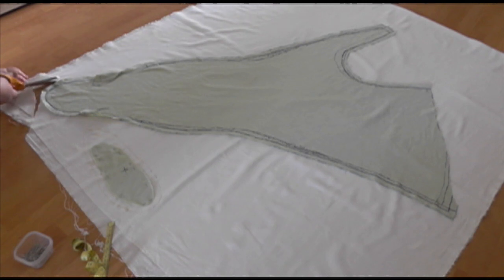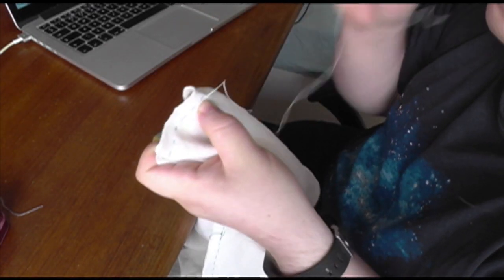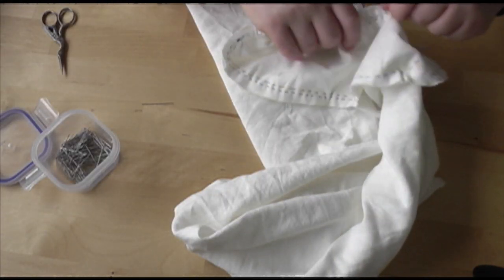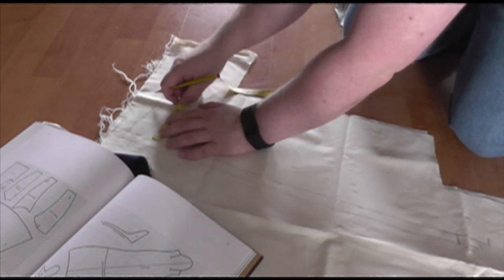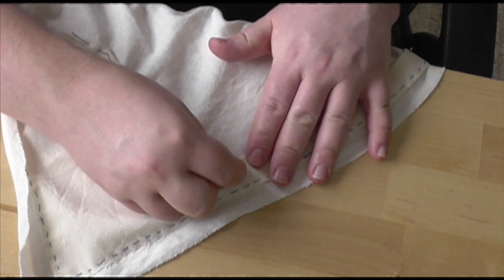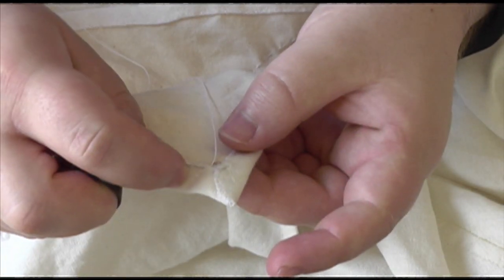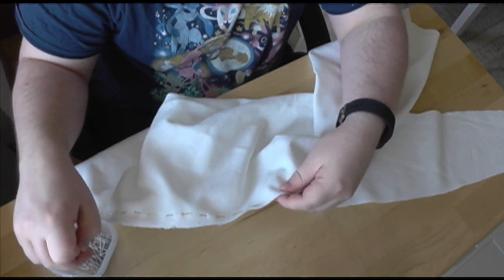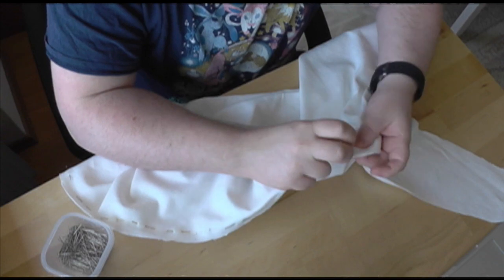Legs for Days | Hand Sewing Elizabethan Men's Hose | Tudor Aziraphale [CC]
Please ignore the obnoxiously anachronistic cheap purple polyester ties, I was trying to avoid going out, so using what I have in the house, and I didn't think about using embroidery floss until far, far too late.  Eventually (when I have collected a list of things that I need to emerge for so I can justify a trip) I'm going to replace them with a proper cord.  I also managed to completely neglect to explain what the points are for: rather than using a belt, Tudor trousers in all their varying forms were tied onto the jacket (or a vest worn under the jacket).  I'll be going into these in a bit more detail in future.

Featuring the lovely voice of @JaleaWard

Mentioned in the video:
The Tudor Tailor by Ninya Mikhaila and Jane Malcolm-Davies
Specific pattern that I (didn't) reference

(All three of these are designed for earlier periods)